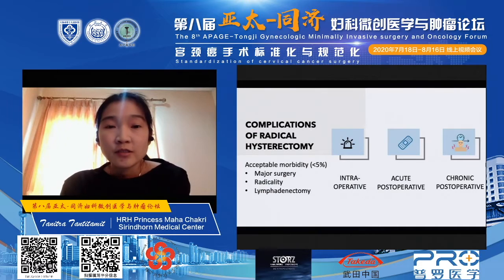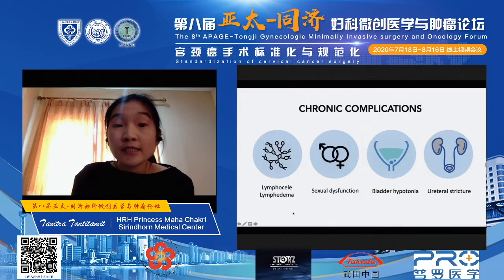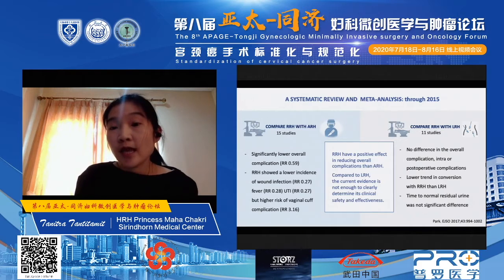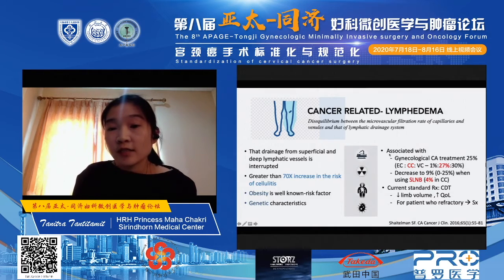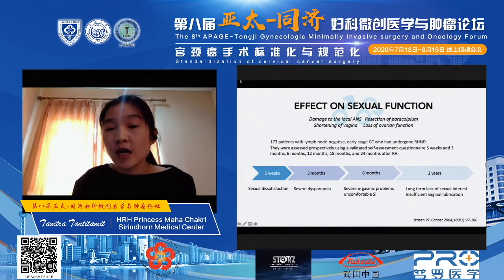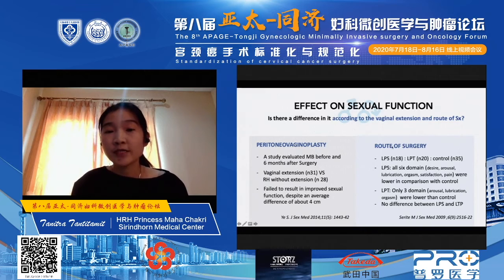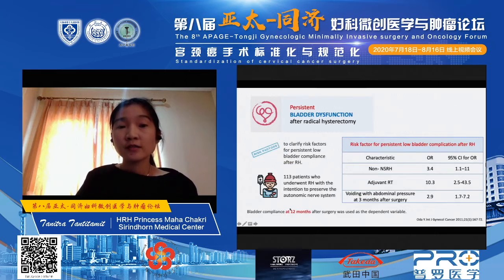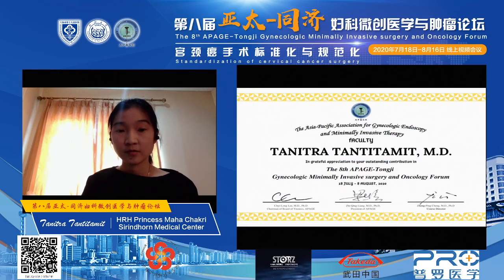Dr Tanitra Tantitamit—Complications of radical hysterectomy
2020 年 08 月 01 日
第三場｜第八屆亞太-同濟婦科微創醫學與腫瘤論壇 — 宮頸癌手術標準化與規範化

The Eighth APAGE -Tongji Gynecologic Minimally Invasive and Oncology Forum
Standardization of Cervical Cancer
1 August 2020